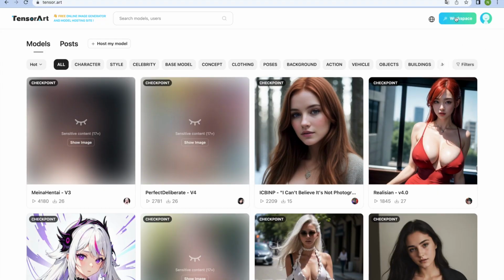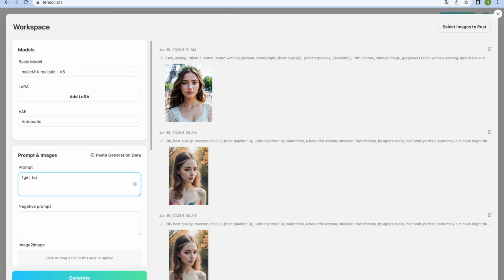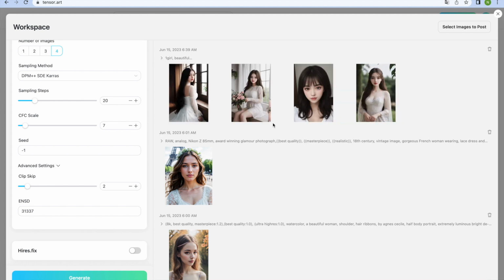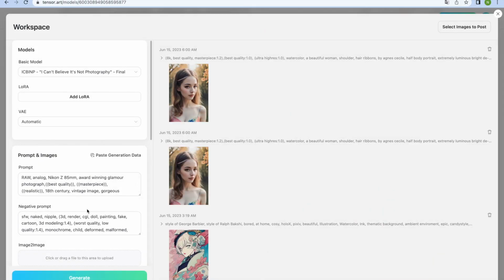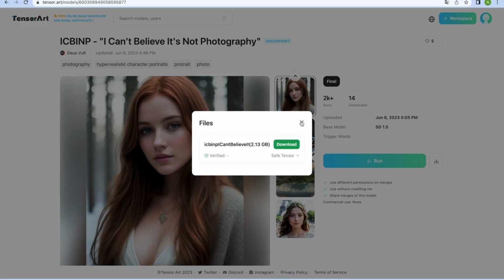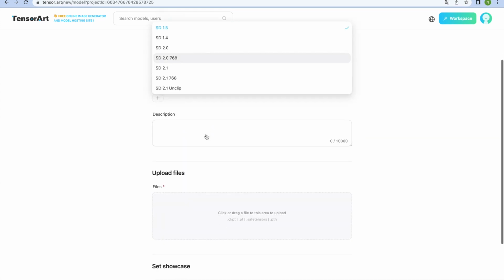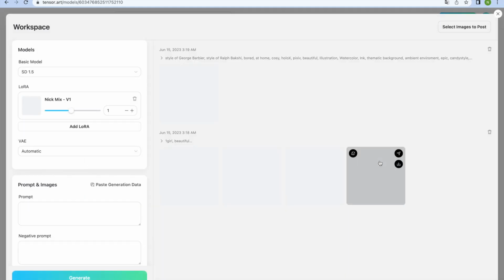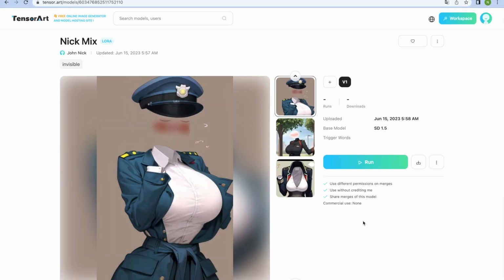Quick guide to Tensor Art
Online free image generator and model hosting site in one.